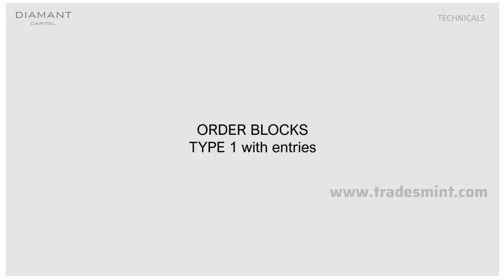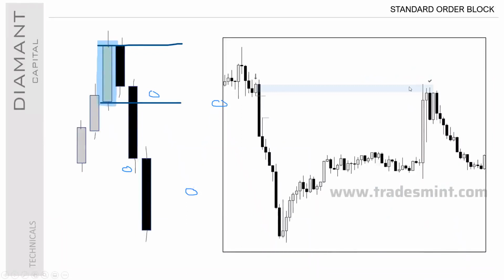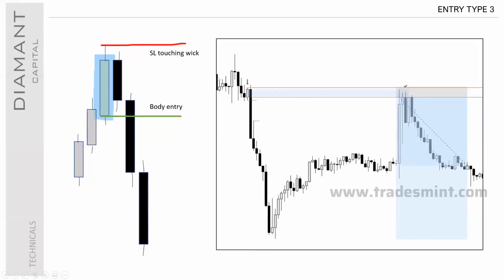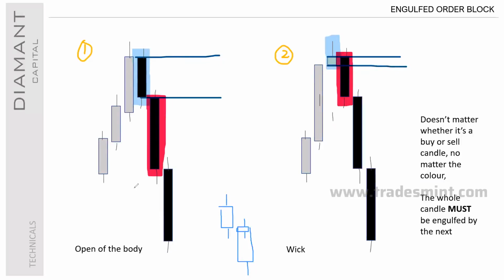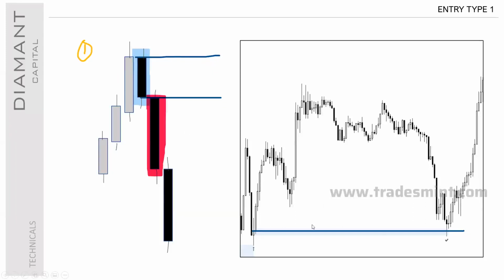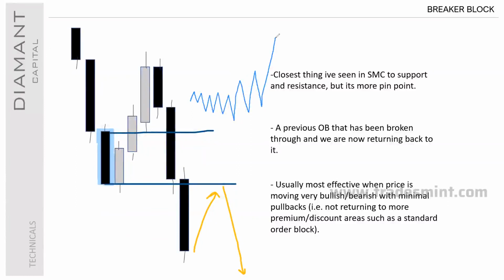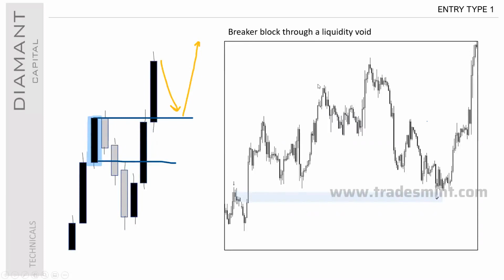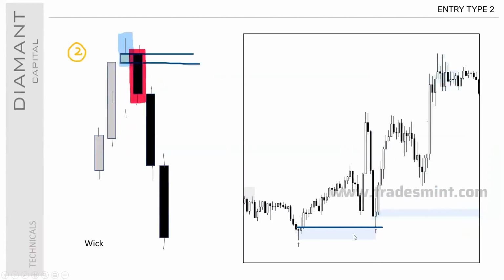Order Block Type Forex Trading Course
Trading Toolkits TV is an initiative for the young generation who is interested in making more, willing to step forward and be free from financial situations.
We provide knowledge that is based on self-learning, experience and theoretical implications on the market.
In general, trading is considered a business not suitable for everyone, but this is just a hoax which we clear by letting you learn about the strategies that can provide a good profit.